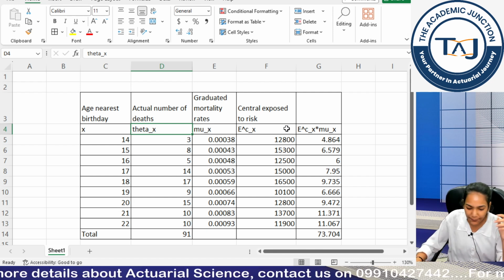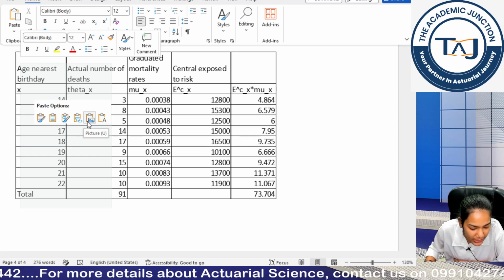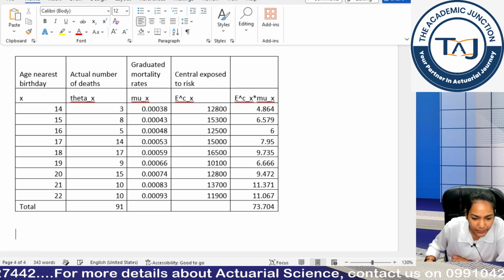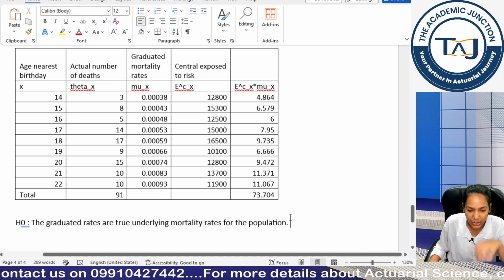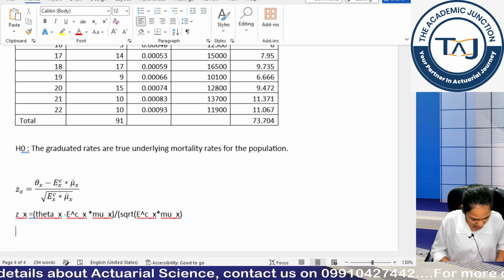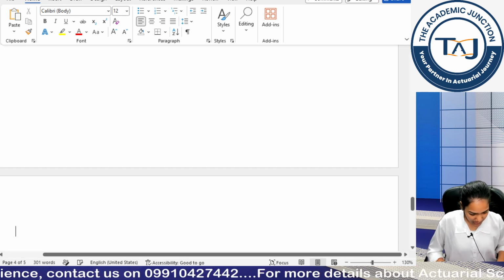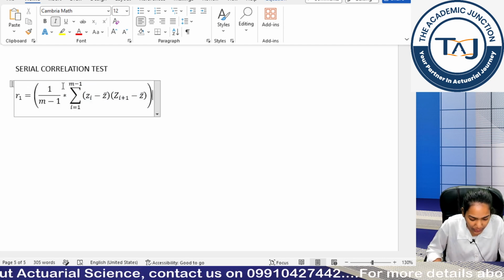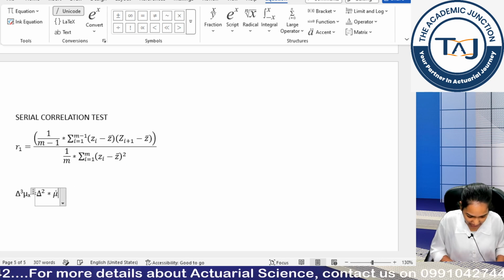CS2 Typing Class 5 | IAI / IFOA | The Academic Junction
Hello Students,

Welcome to CS2 Typing Class 5 by The Academic Junction!

This session is specially designed for IAI and IFoA actuarial students to enhance their typing speed, accuracy, and exam-writing skills through live CS2 question practice.

In this class, you'll learn:
CS2 exam-oriented typing practice
Live actuarial question-solving techniques
Time management for online exams
Tips to improve typing speed and accuracy
Common mistakes to avoid in the CS2 exam
Smart answering techniques for maximum marks
Exam strategies for IAI & IFoA students

Whether you're preparing for the Institute of Actuaries of India (IAI) or the Institute and Faculty of Actuaries (IFoA), this class will help you develop the speed and confidence needed to perform well in the CS2 examination.